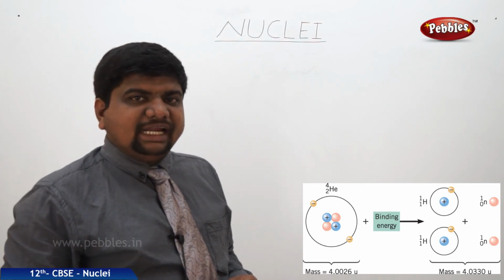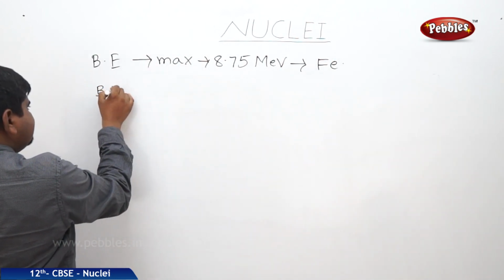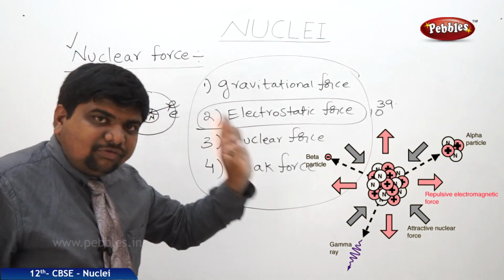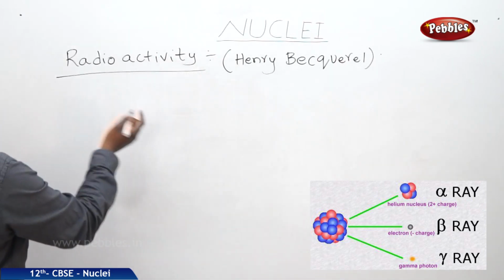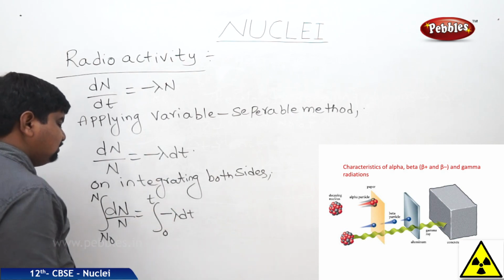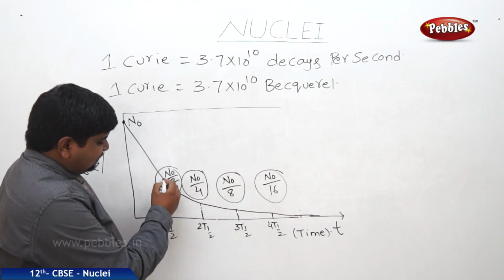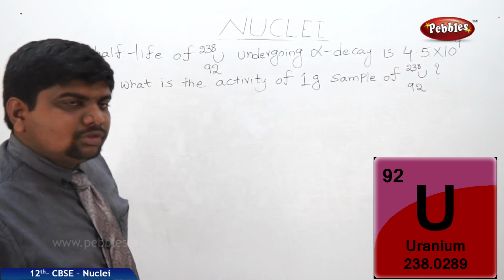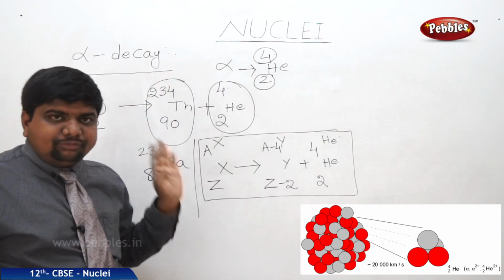CBSE Class 12th std Physics | NUCLEI Part-2 | full chapter